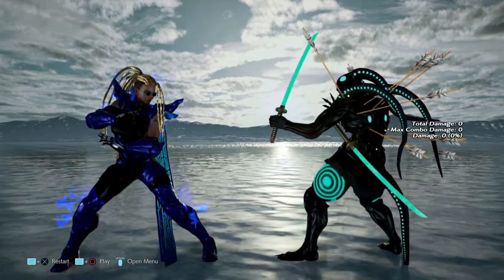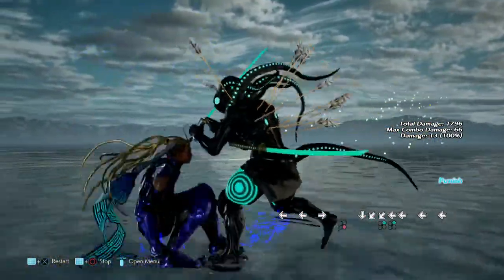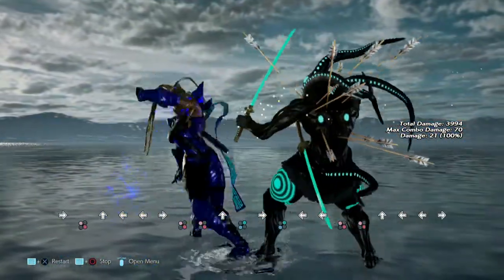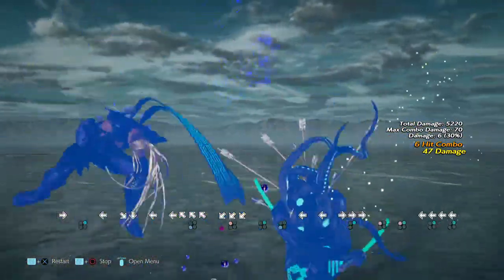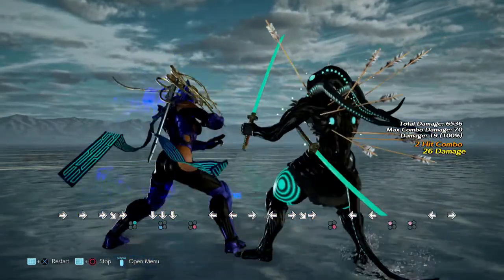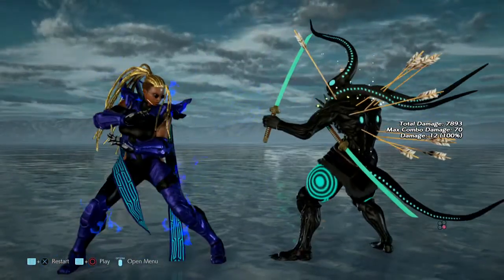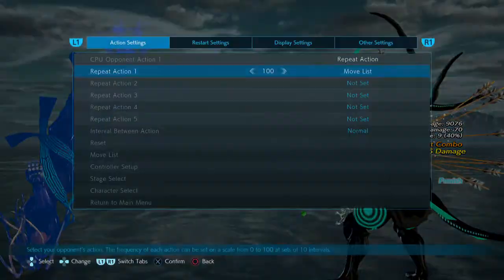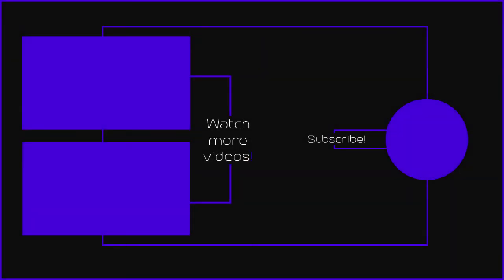Tekken 7 Master Raven Punishment Yoshimitsu